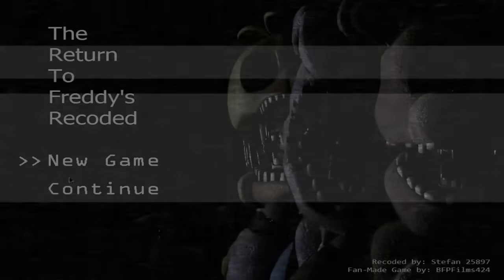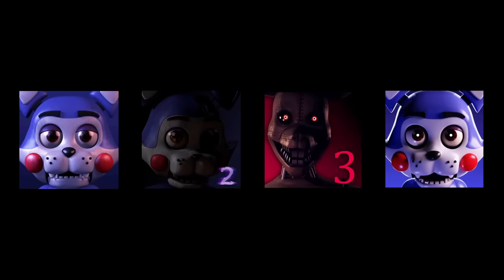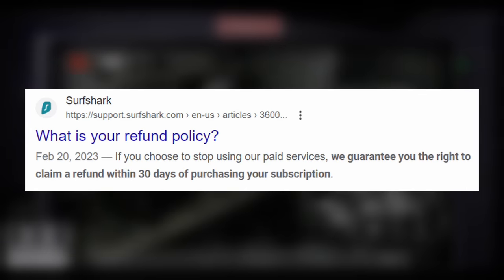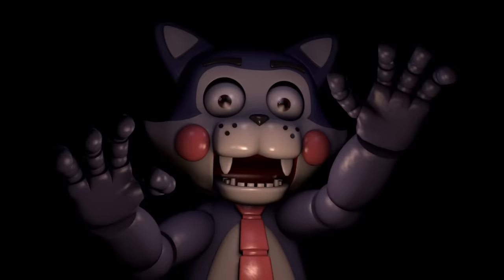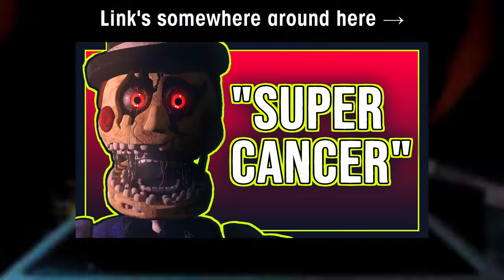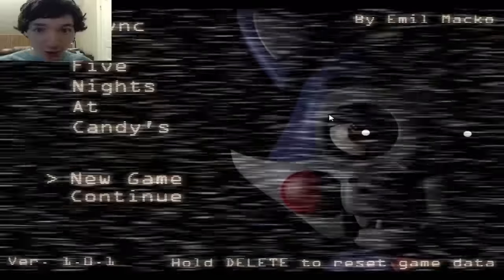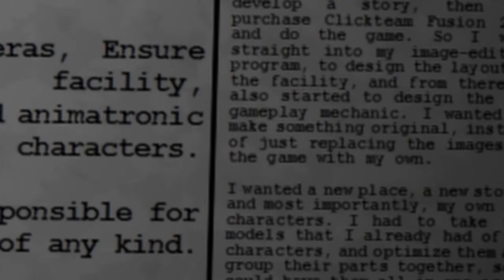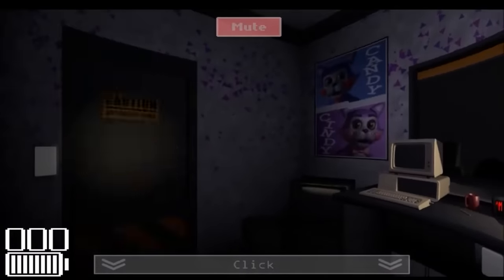Five Nights at Candy's Is Kinda Awesome.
In this video, I'll be talking about exactly why Five Nights at Candy's is awesome.

Timestamps:
00:00 Intro & Sponsor
02:14 Candy's Origins
04:48 FNAC 1
14:20 FNAC 2
26:38 FNAC 3
42:35 FNAC R & FNAC 4
45:17 Lore Explanation
52:08 Closing Thoughts

Music Used (In Order):
♫ Five Nights at Candy's - Menu Theme
♫ Five Nights at Candy's - End
♫ Five Nights at Freddy's 2 - Menu Theme (New)
♫ Ultimate Custom Night - Where Dreams Die
♫ FNAC Remastered - Music Box Ambiance
♫ FNAF: Security Breach - Rockstar Row
♫ Ultimate Custom Night - Last Breath
♫ Ultimate Custom Night - Sonata For The Fallen
♫ FNAF: Sister Location - Watch Your 6
♫ Five Nights at Candy's 3 - Dreamscape
♫ Five Nights at Freddy's 3 - Ending
♫ FNAF: Security Breach - No Way Out
♫ FNAC Remastered - Forgotten Theme
♫ Five Nights at Candy's 3 - The End
♫ FNAC Remastered - Music Box Ambiance 2
♫ FNAF: Security Breach - Caught In A Loop